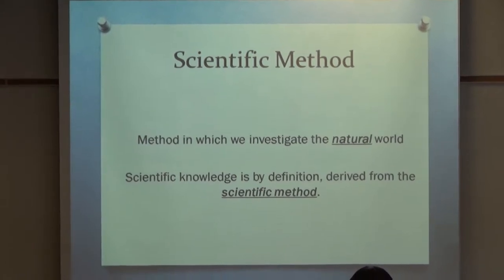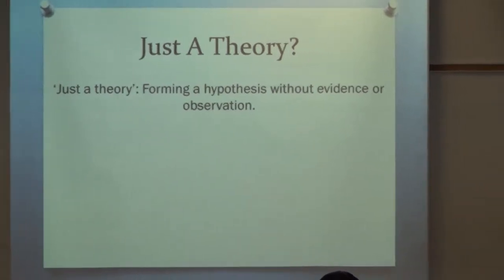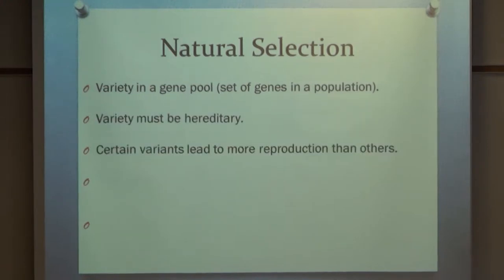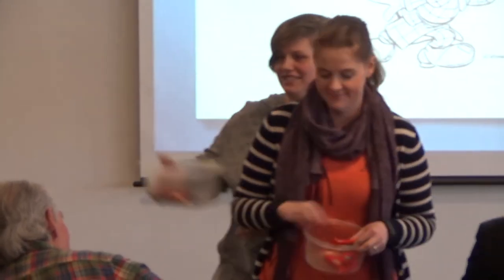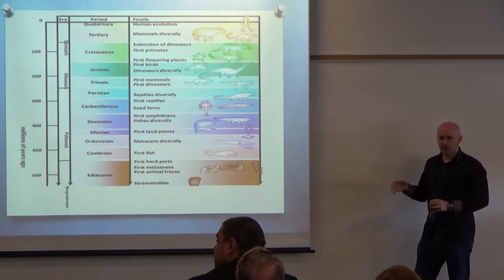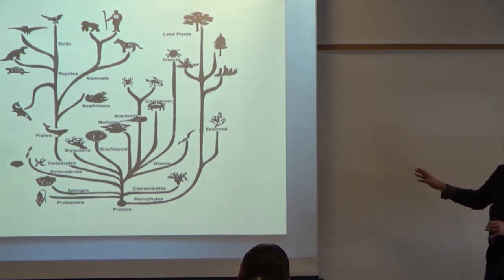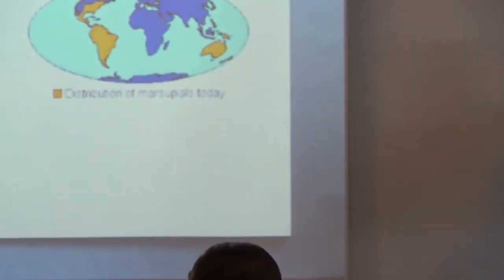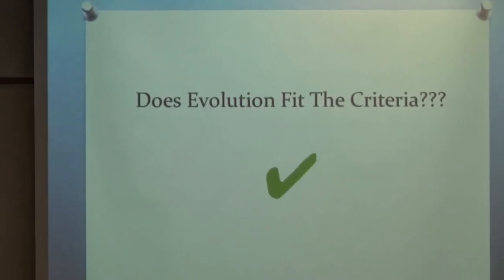Dr Bernard Drumm